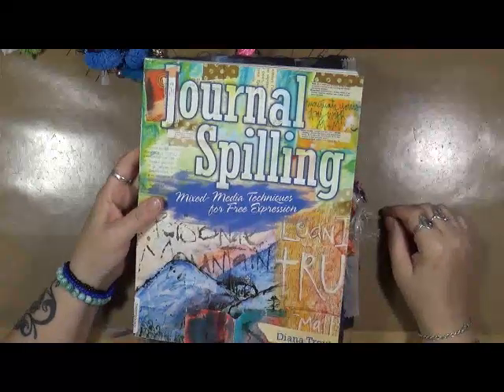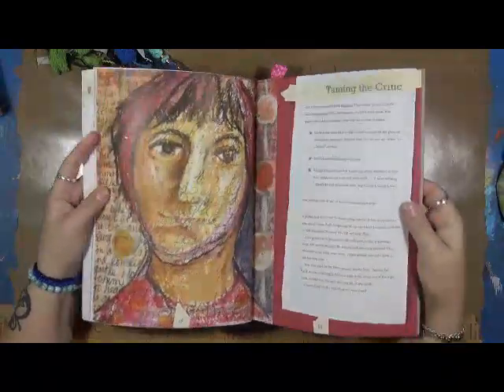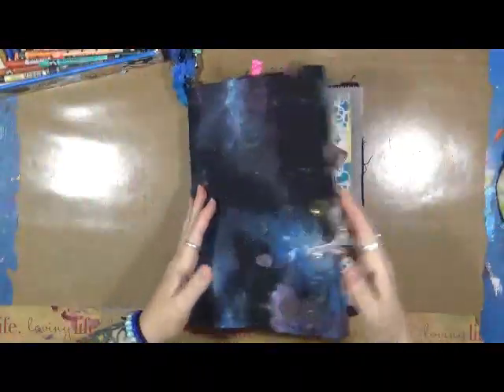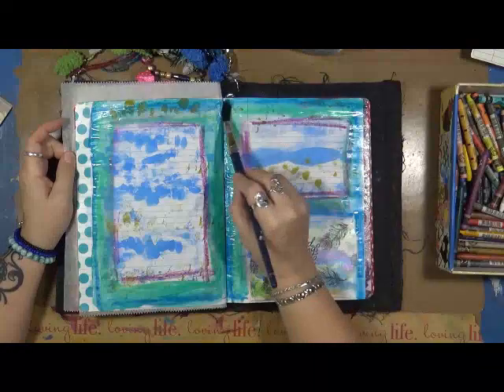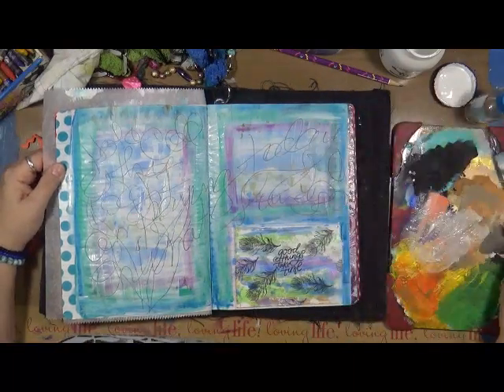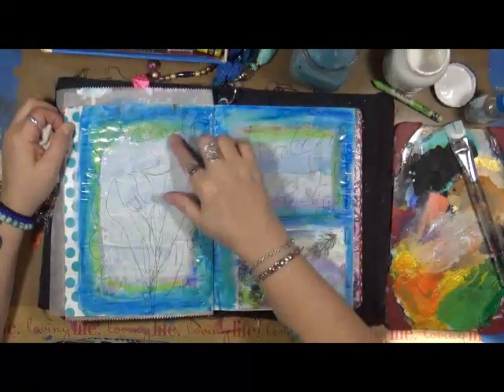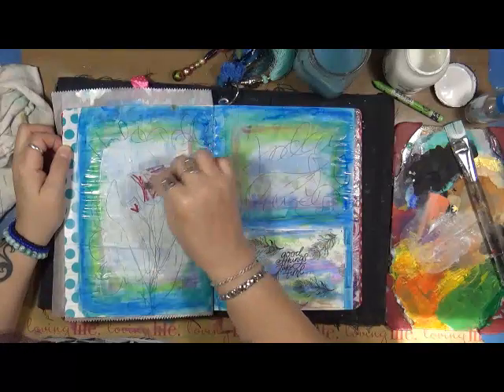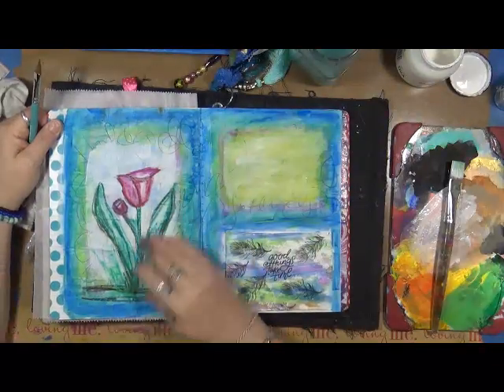My Year Book Review August